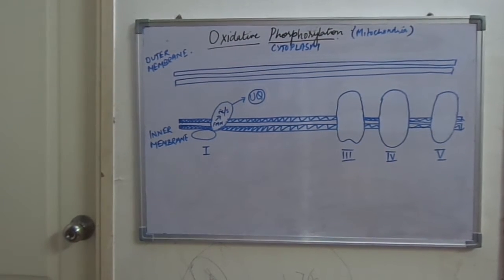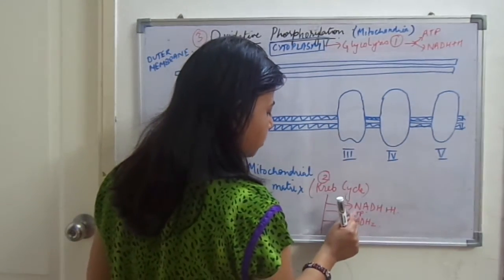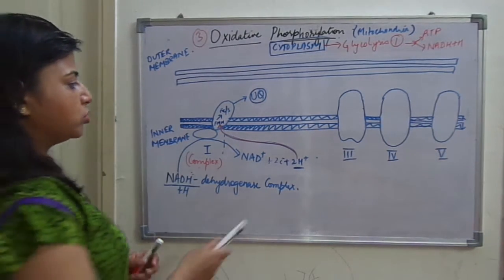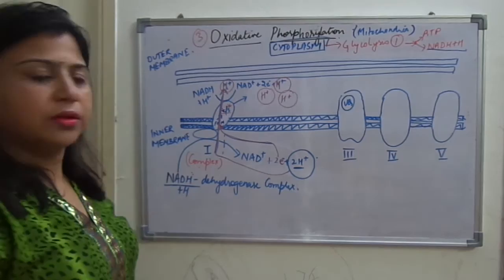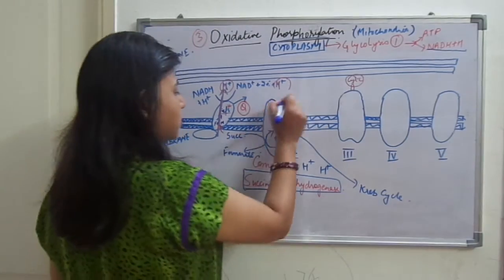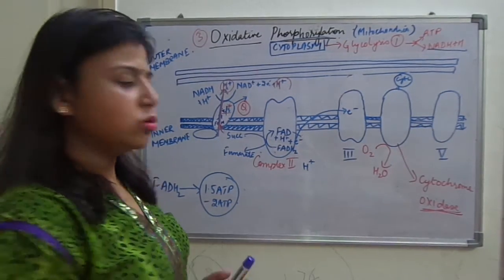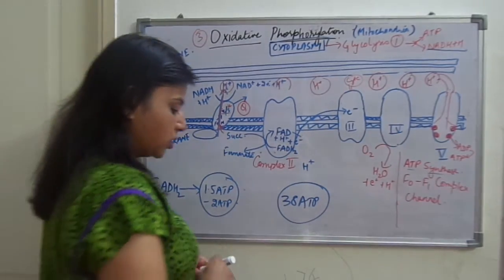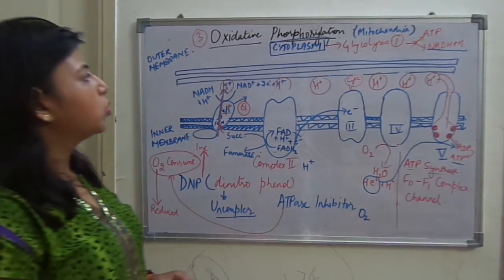Oxidative phosphorylation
This video explains in detail the (4+1) protein complexes of Oxidative phosphorylation. It will give you an insight of the concept of how ions move through the four complexes.